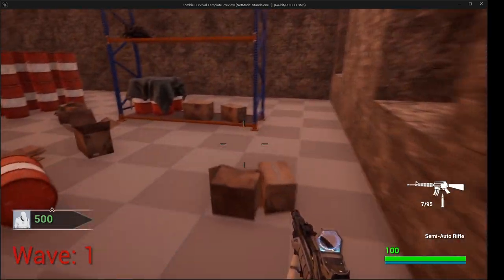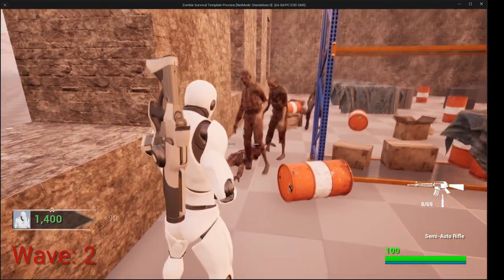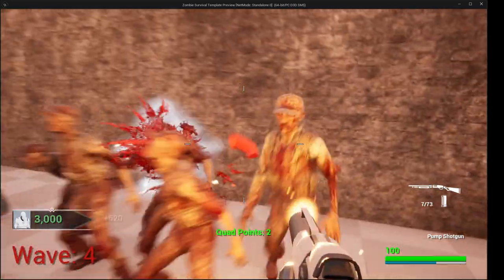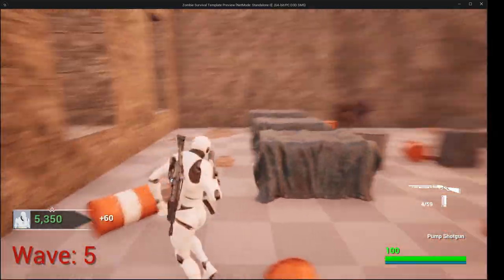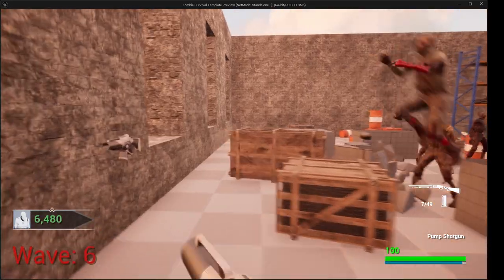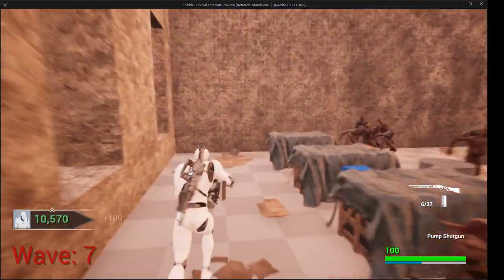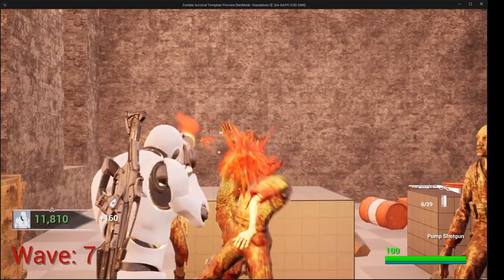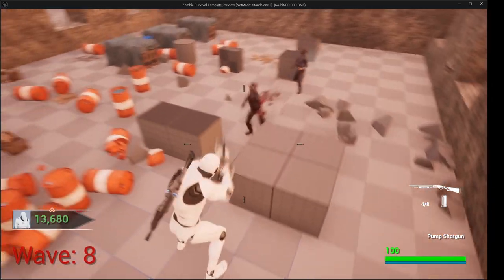Left 4 Dead 3 Fan Game Showcase – Unreal Engine 5 Zombie Chaos! | 10-Minute Gameplay Commentary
Get ready for the ultimate Left 4 Dead 3 fan experience! In this 10-minute showcase, I dive into my Unreal Engine 5 fan-made project that brings back the intense zombie action we all love. Watch as I walk you through the gameplay, mechanics, and design that make this indie fan game the spiritual successor to Left 4 Dead. If you’re a fan of zombies, survival horror, or L4D-style games, this is a must-see. Discover why this project stands out from Back 4 Blood and other recent titles.